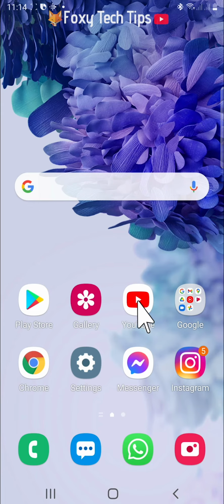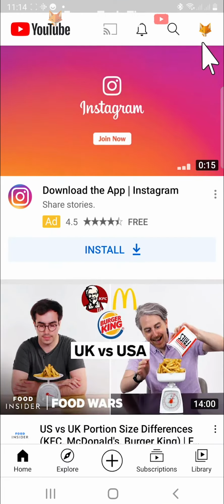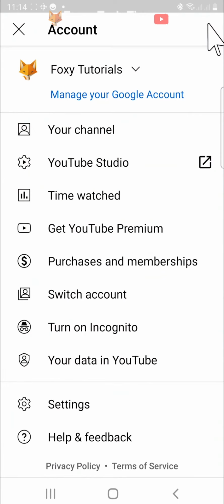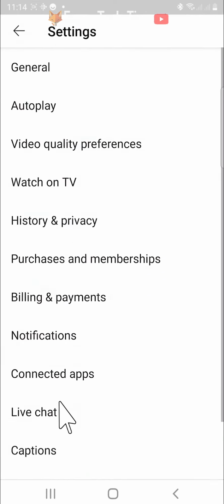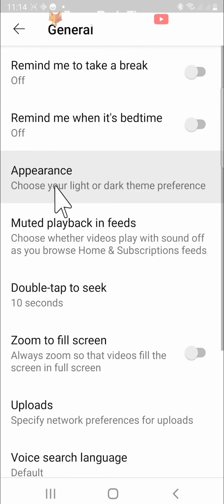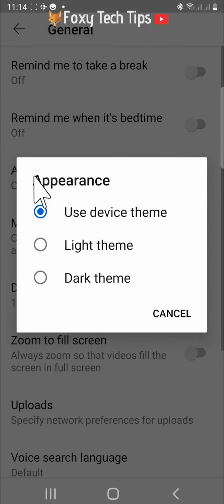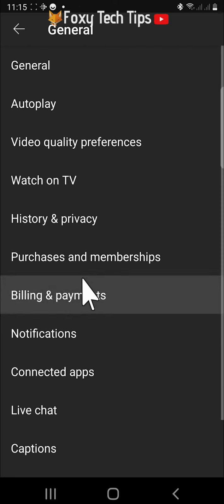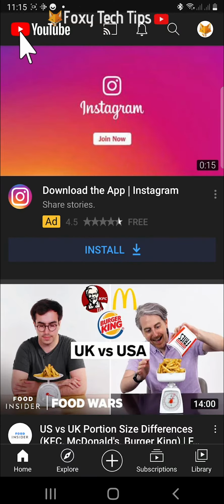How To Get YouTube Dark Mode On Android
Easy to follow tutorial on enabling and disabling dark mode on the YouTube app for Android! We all know dark mode is superior on most apps, learn how to turn dark mode on or off on YouTube mobile (Android) now!

Do you protect yourself online?

Steps:

- To start, open up the YouTube app.

- Tap on your user icon in the top right corner of the homepage.

- Choose "settings" from the menu that appears.

- In settings tap "general".

- In the general settings tap on "appearance".

- In the appearance settings select "dark theme".

- The app will immediately switch to dark mode, and will be much easier on your eyes.